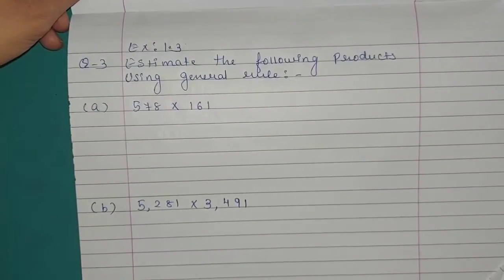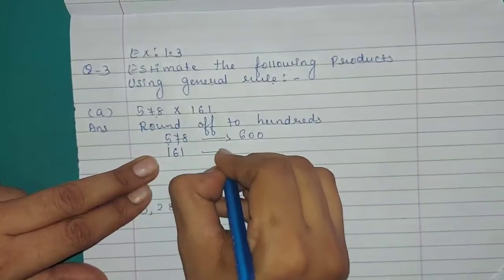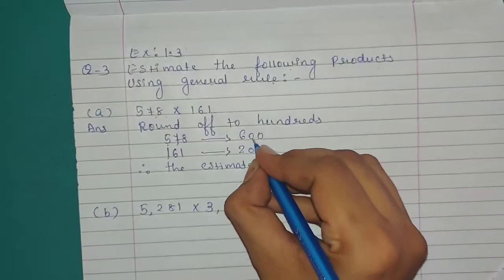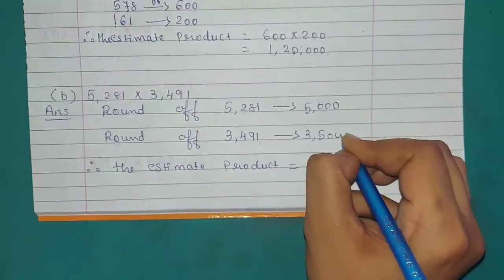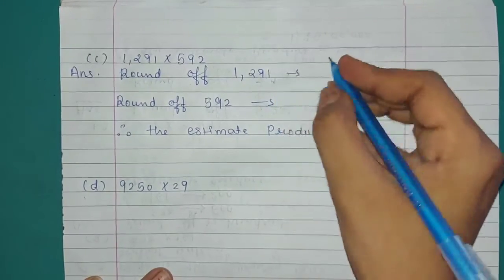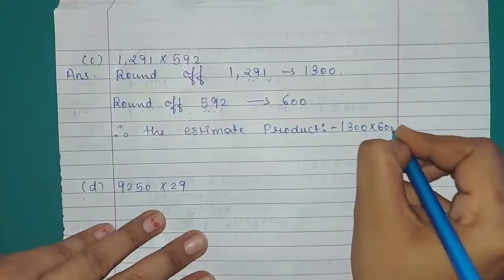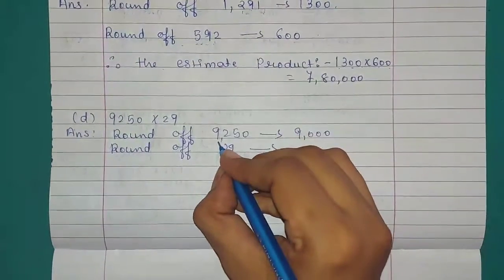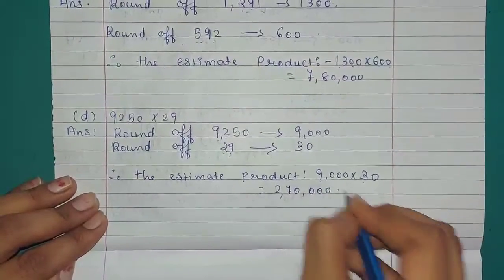21 June 2021